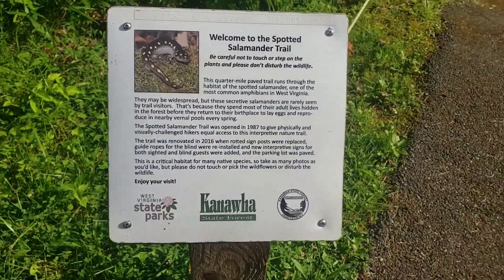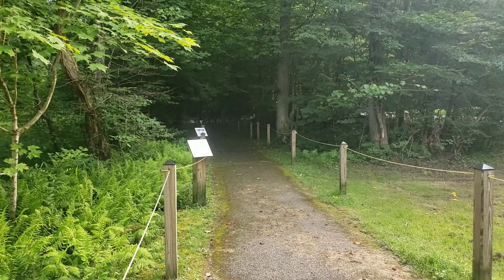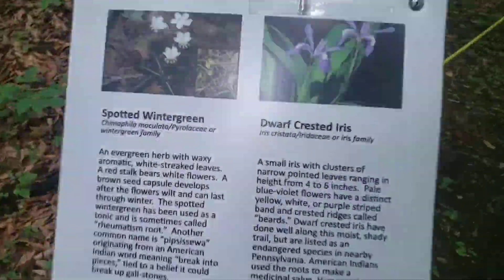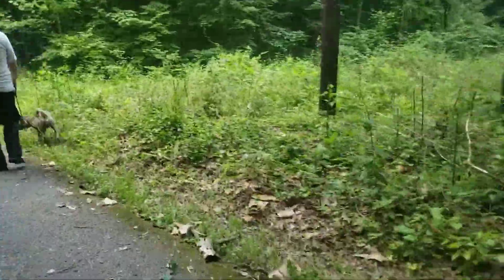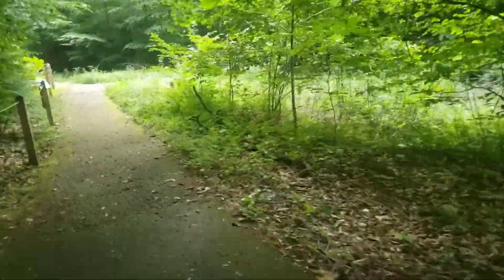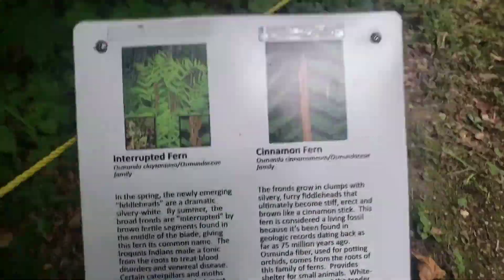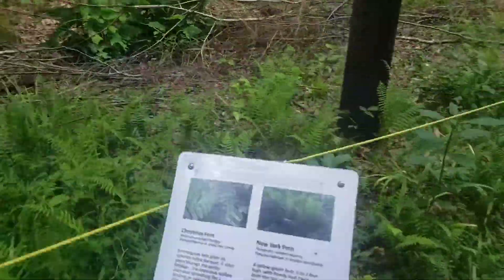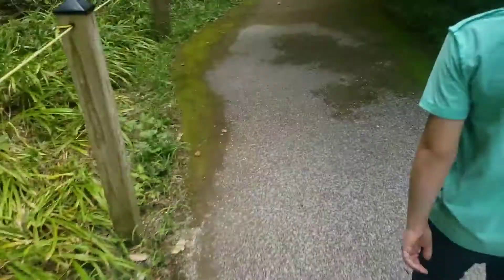Tiny Hike in Kanawha State Forest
taking a quick walk through the salamander trail.